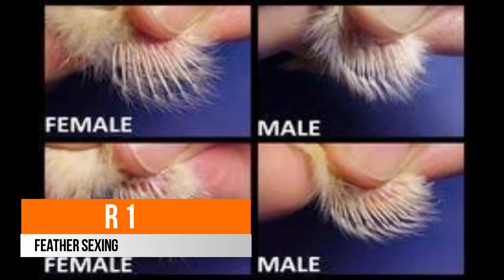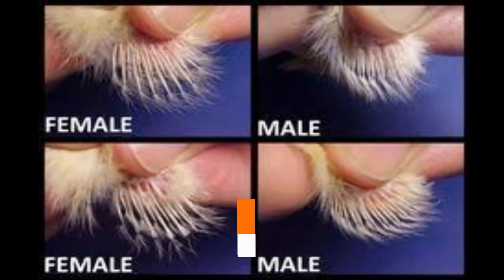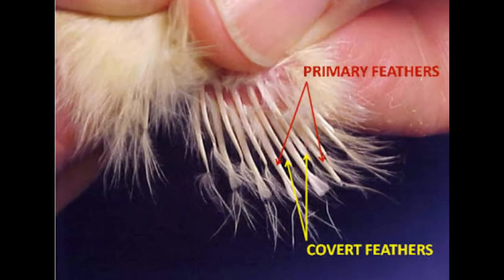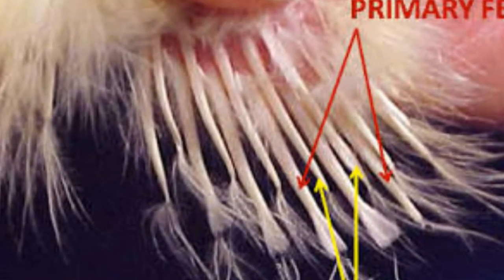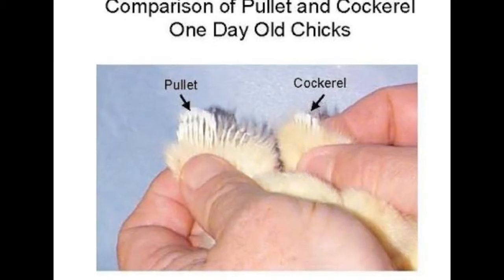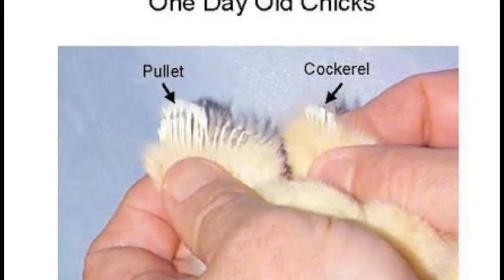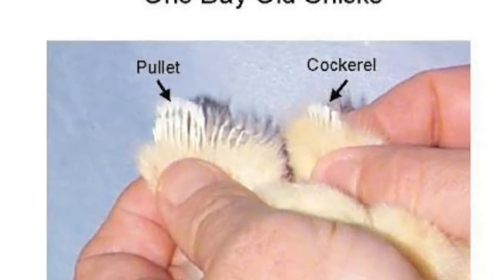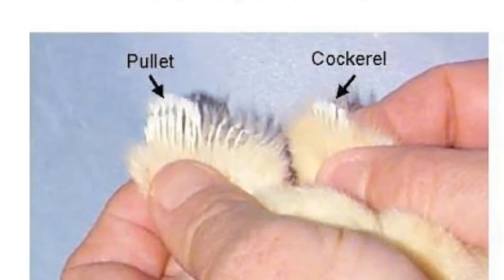How to determine the gender of chickens-100% real and accurate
how to determine sex of chick with the technique known as feather sexing its explained in video
baby chick identification |
male and female chickens|
day old chickens |
how to tell a rooster from a hen |
saddle feathers |
female cockerel |
what is a cockerel |
chicken feathers |